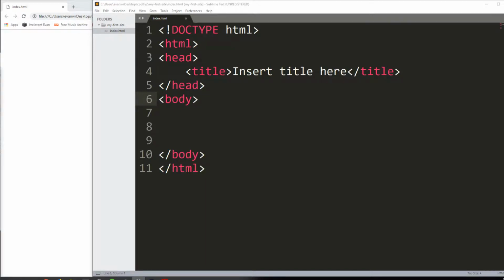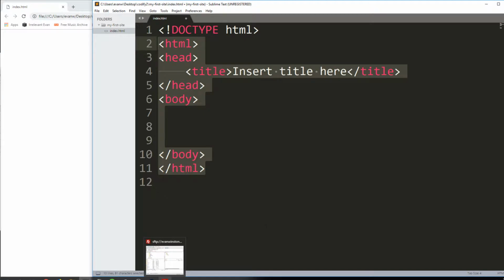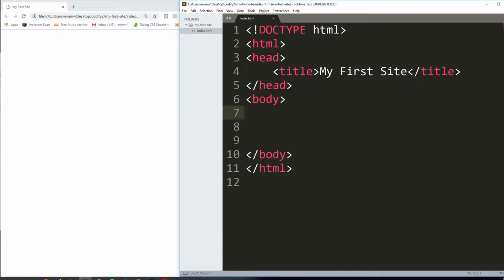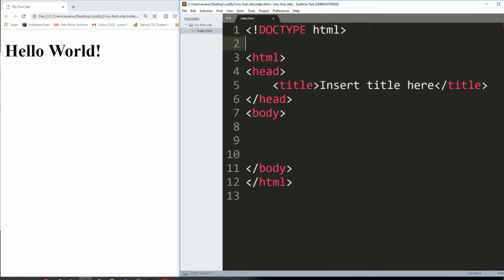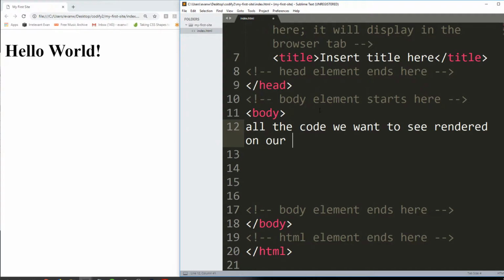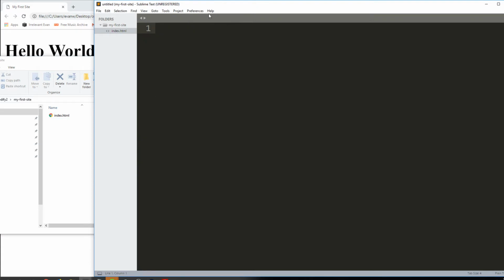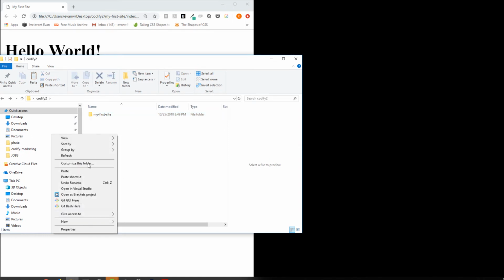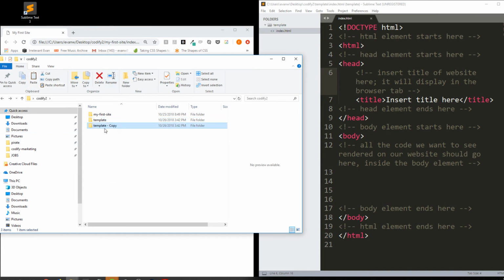10. HTML Boilerplate Code Part II